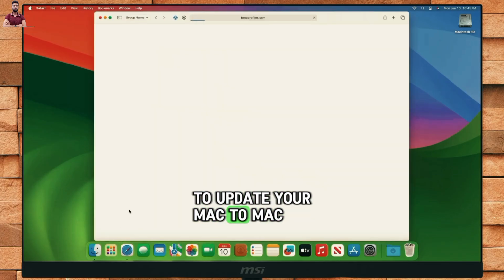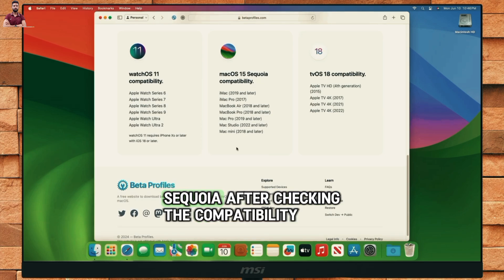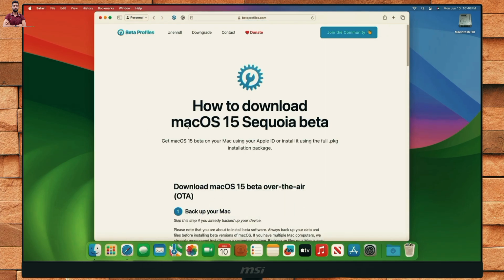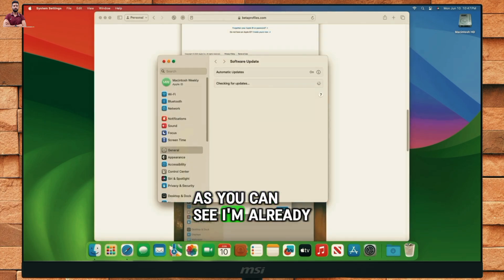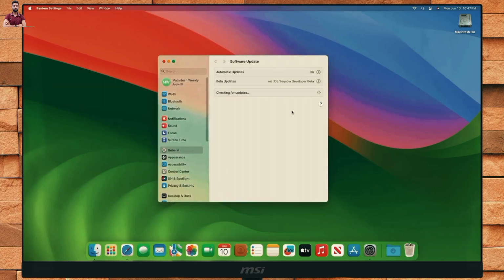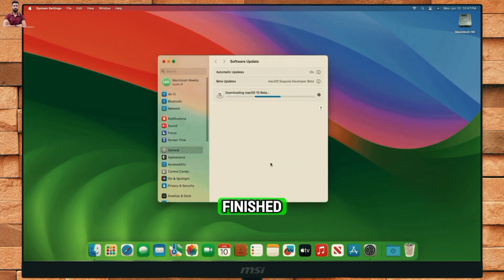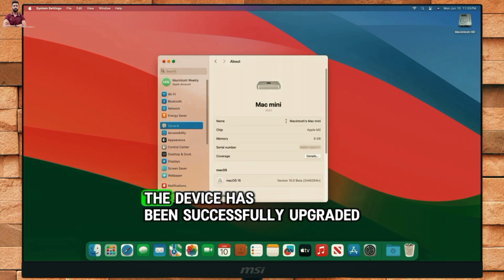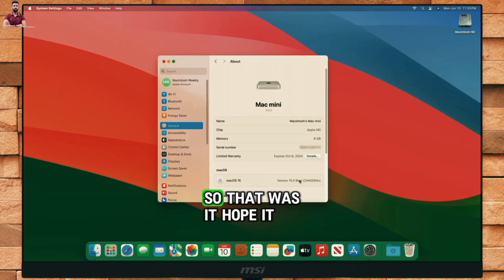How to Upgrade Your Mac to macOS Sequoia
macoS Sequoia - 50+ New Features &
Changes!

Downgrade macOS Sequoia to macOS
Sonoma Without Losing Data

MacOS Sequoia Thinkpad T480- How to
install Hackintosh

macOS 15 Sequoia On A 2015 MacBook
Pro!

MacOS Sequoia· Mac Install Guide
2024

Mac OS Big Sur 11.4 - update to
latest Sonoma

Should |Upgrade to macOS
Sonoma?

How to Downgrade macOS Sonoma to
macOS Ventura (No Data Loss)

Install mac0S Monterey on Unsupported
Macs using OpenCore

MacOS Sequoia:30+ INSANE CHANGES

macOS 15 Beta 4- What's new?

Microsoft Reacts to Apple Mac0S
Sonoma

macOS Sonoma vs. macOS Ventura:
Ultimate Comparison

Mac0S Sonoma vs Mac0S Ventura:
Apple's new Mac features

MacOS Sonoma vs MacOS Monterey on

macOS Sequoia takes productivity
and intelligence on Mac

Apple's MacOS Sequoia: The New
Features You'll Want to Try - Video

MacOS 15 Sequoia Announced: See
the New Features

Don't Update to macOS Sonoma
Downgrade from macoS Sonoma without
Data Loss